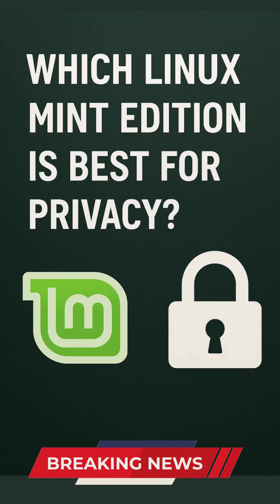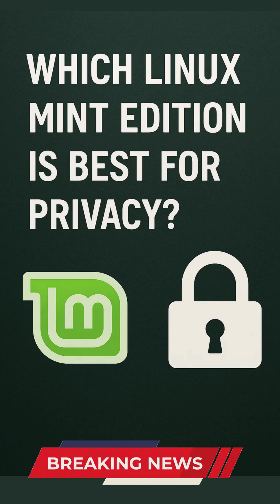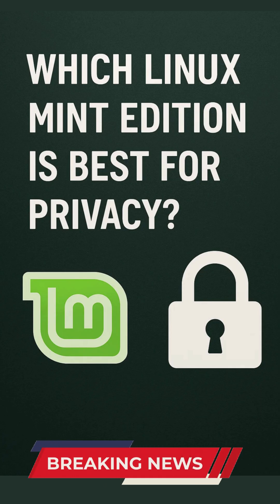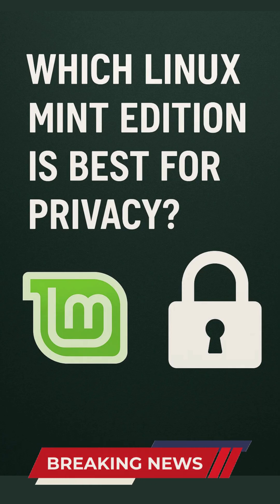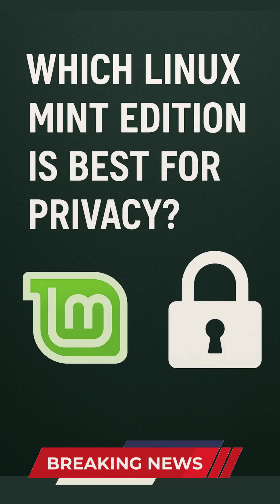Which Linux Mint Edition is Best for Privacy?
Which Linux Mint edition offers the strongest privacy protections? In this video, we dissect Cinnamon, MATE, and Xfce to reveal the most private Linux Mint flavor—so you can secure your data and browse worry-free.

We’ll cover:

    Cinnamon’s trade-offs: built-in Privacy panel vs. larger codebase

    MATE’s stability: classic desktop, lean footprint, manual hardening tips

    Xfce’s minimalism: fewer background services, extra control over network plugins

🔒 Timestamped Breakdown
0:00 – Intro: Why privacy matters in Linux Mint
1:12 – Cinnamon: friendly but more telemetry endpoints?
3:25 – MATE: classic approach with minimal vulnerabilities
5:10 – Xfce: lightest, most locked-down by default
6:45 – Final recommendation & next steps

💡 Pro Tips

    Use LibreWolf or Brave for privacy-first browsing

    Audit your installed applets/extensions to remove any that phone home

📝 Share your edition choice and hardening tips in the comments below!